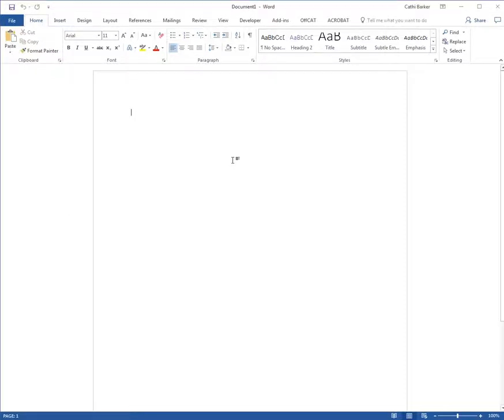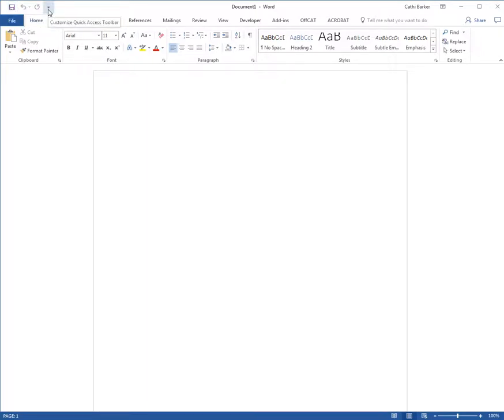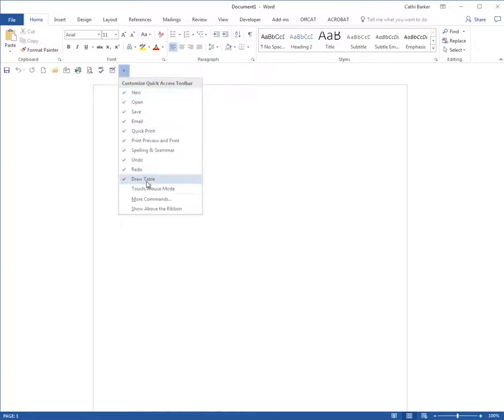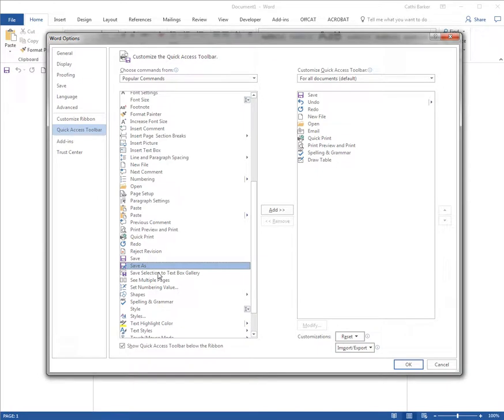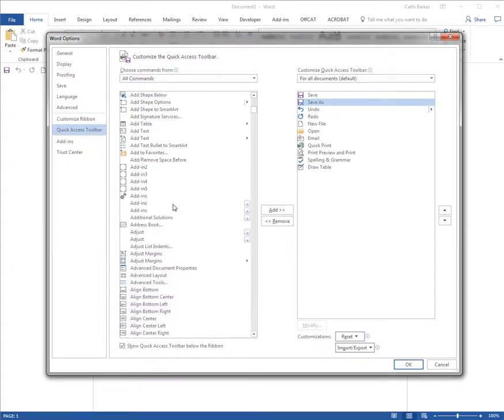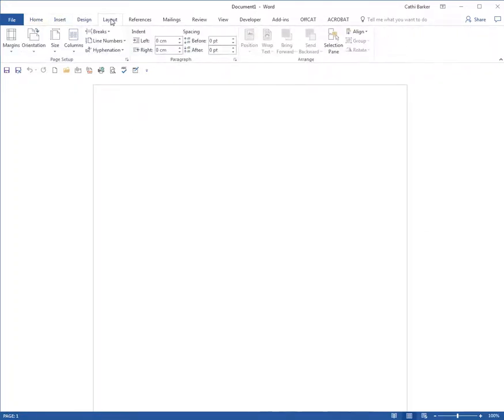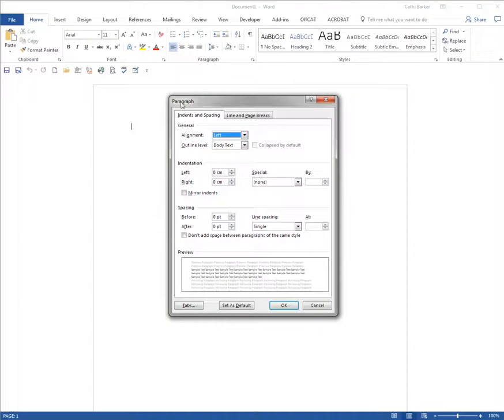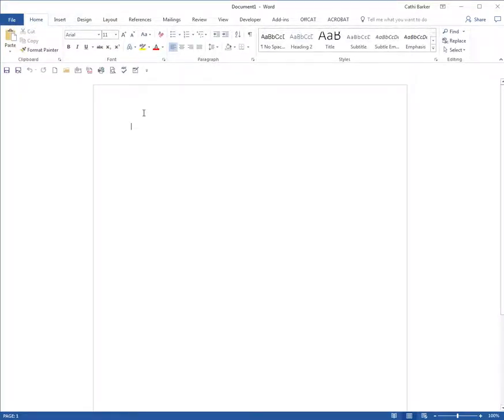Microsoft Word The Essentials Level 1 - Video 1 The Screen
Microsoft Word, videos 1 and 2 cover, The Title Bar, The Quick Access Toolbar, Moving the Quick Access Toolbar, Customising the Quick Access Toolbar, The Ribbon, Collapse, Expand and Restore the Ribbon, Access Keys, Screen Tips, Customising the Ribbon, The File tab, The Rulers, Show/Hide the Rulers and Page Setup, Scroll Bars, The Status Bar, Customising the Status Bar, Go To dialogue box, Views of a document, Zoom Controls

Microsoft Word